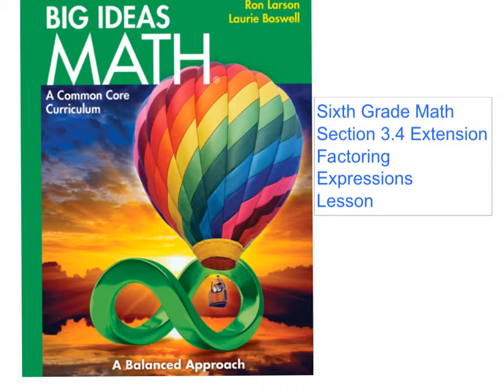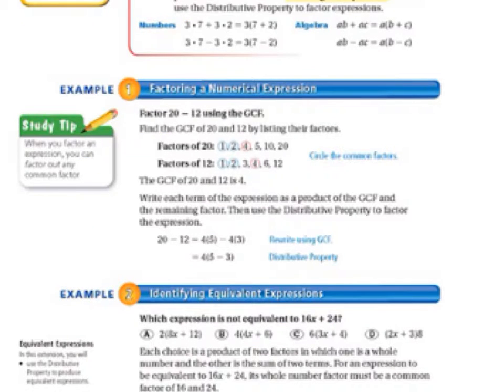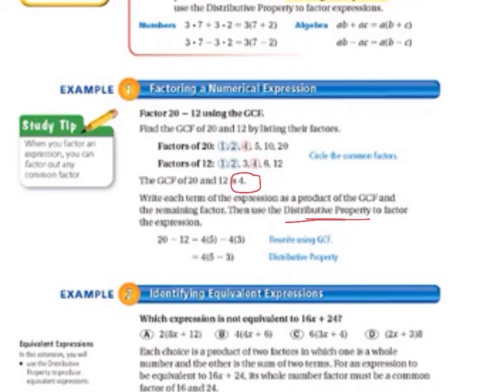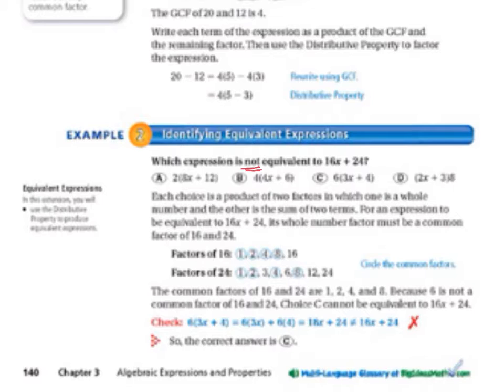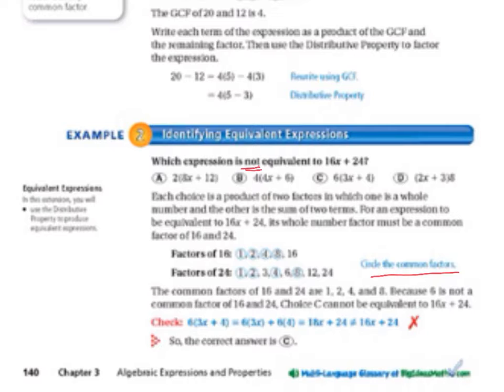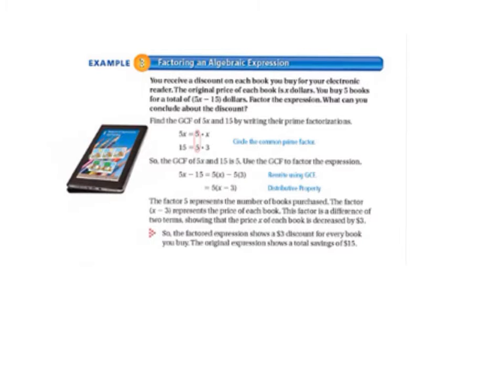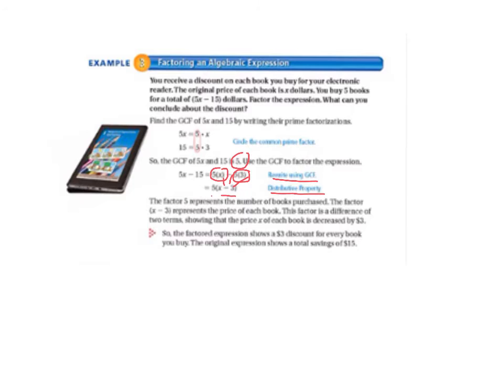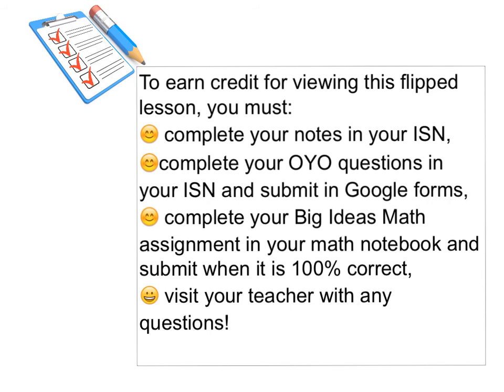big ideas grade 6 3.4ext lesson